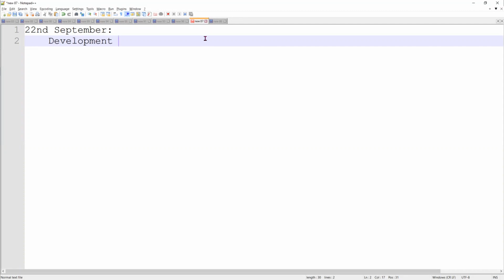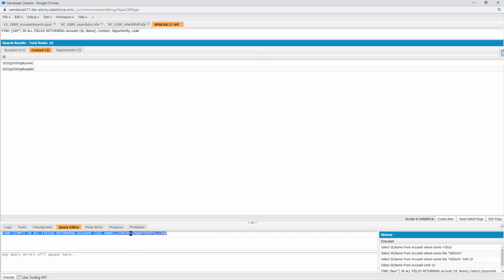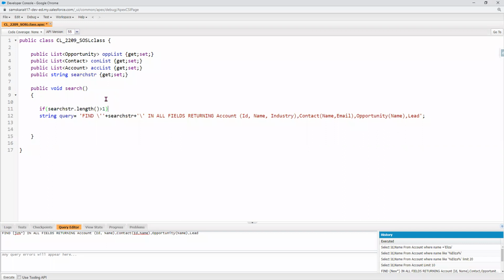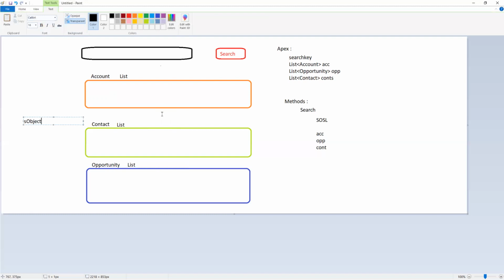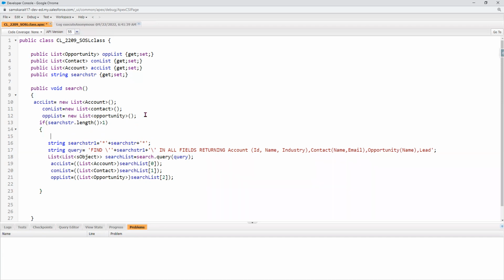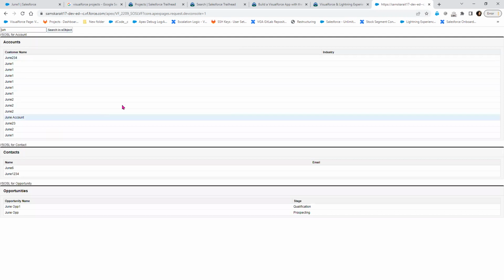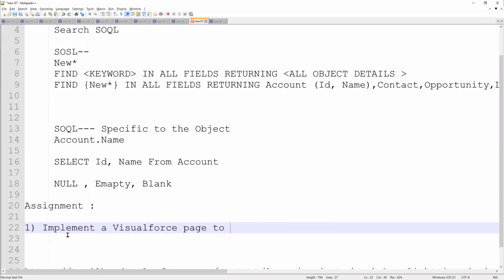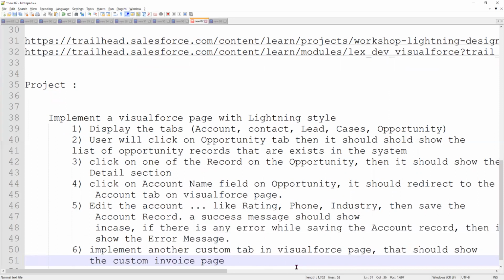Salesforce Visualforce Real time 32 | Visualforce Project